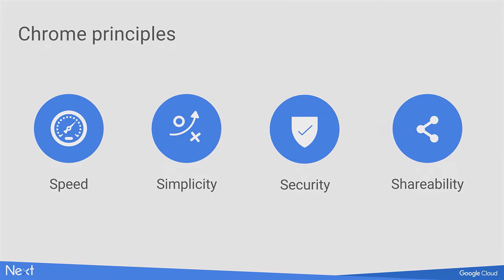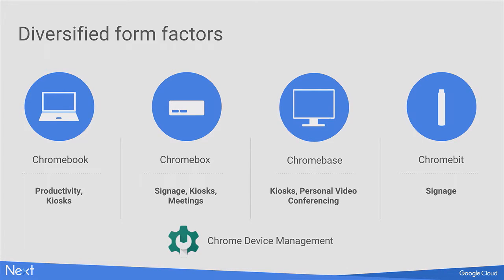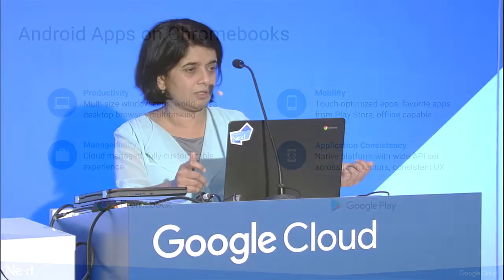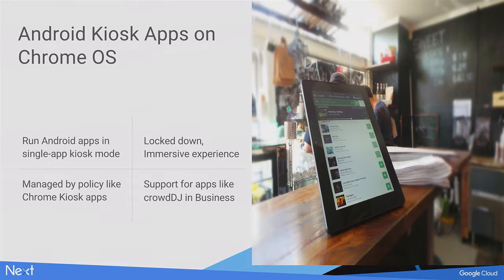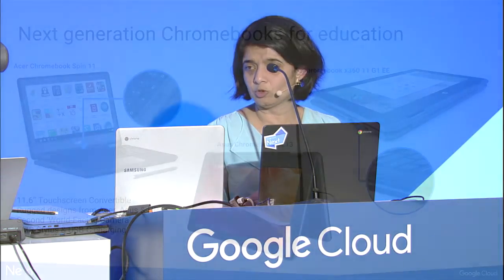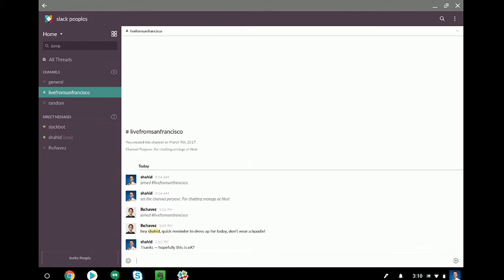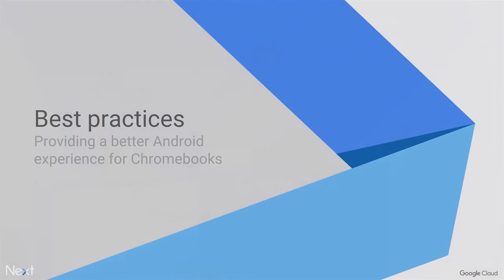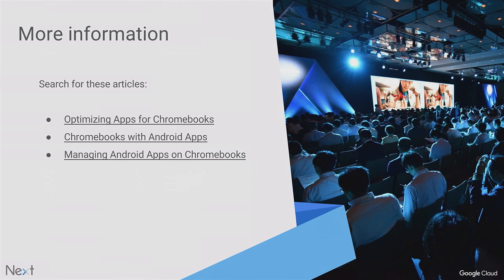Using Android apps on Chromebooks for greater productivity and flexibility (Google Cloud Next '17)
In this video, Smita Hashim shows how you can use Android apps on Chromebooks to empower and enable a productive workforce.